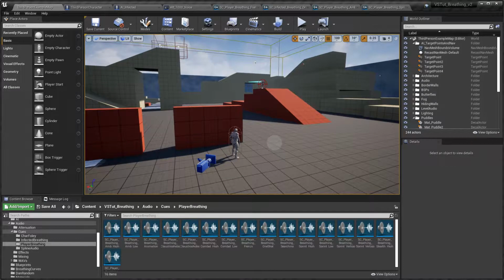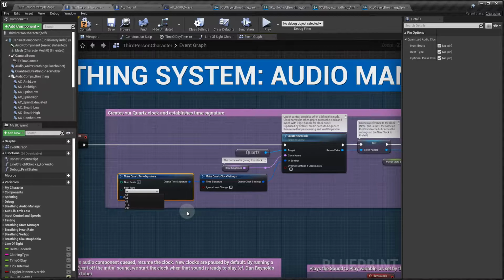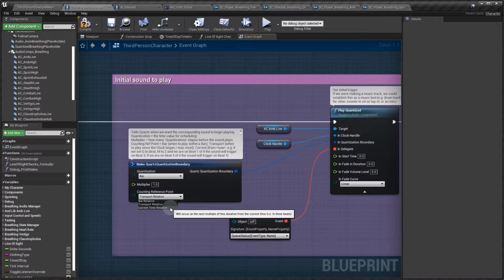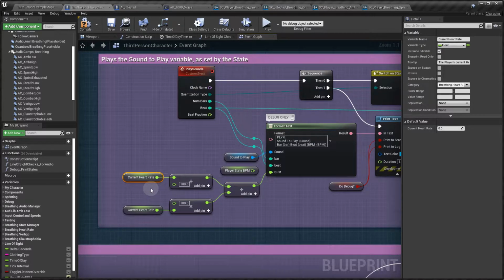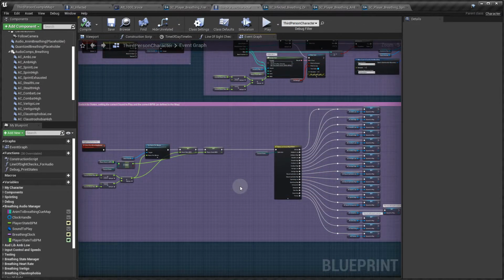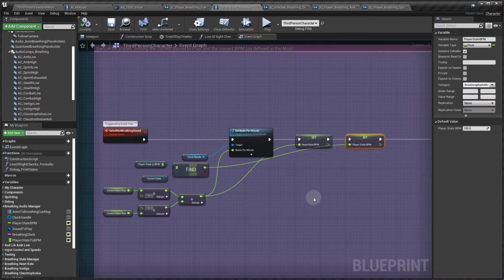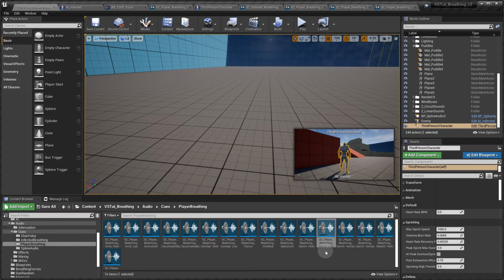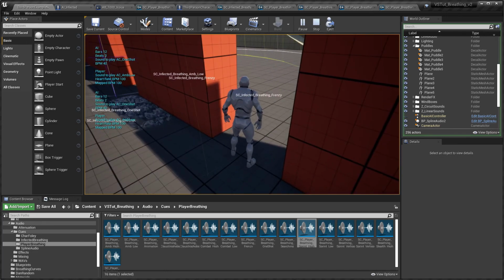The Last of Us Part 2: Breathing System | Quartz + UE4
An update on the Breathing System, modelled on breathing a heartbeat system used in The Last of Us 2.

In this video we use Unreal Engine's Quartz to play sounds, treating our Beats Per Minute like a heartbeat. We set up the Breathing System on the Player Character BP and look at how it behaves in the game as the Character responds to their environment. We also look at an NPC using the same System, cycling through States based on its own behaviour and interaction with the Player.